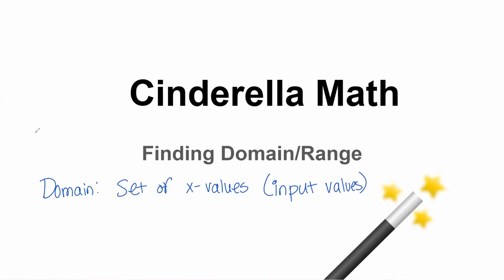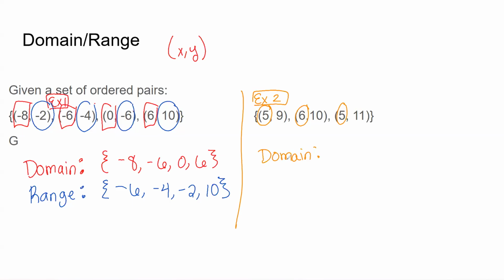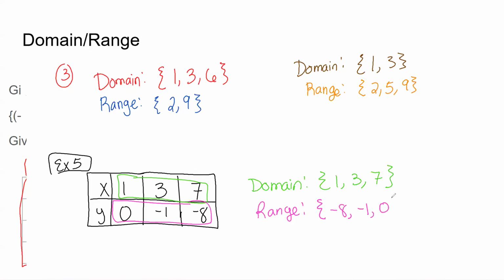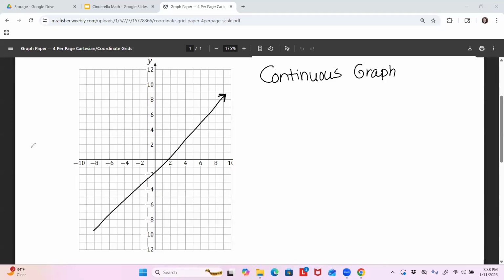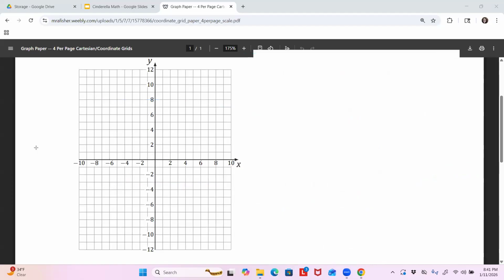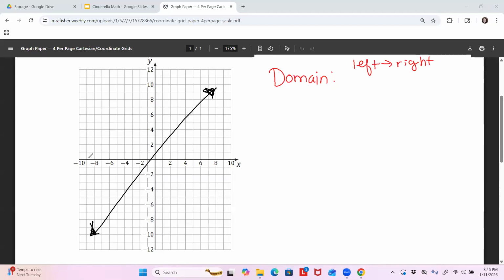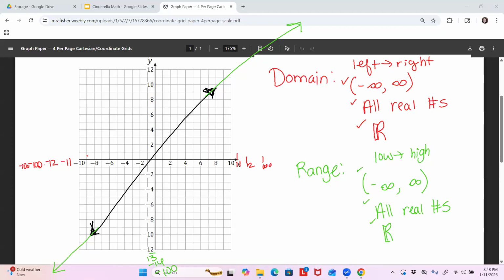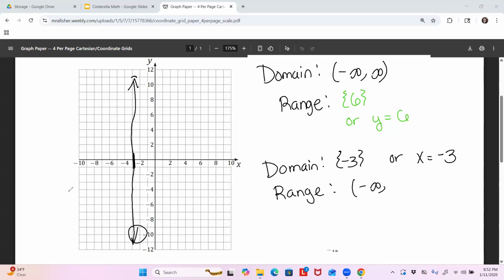Finding Domain & Range